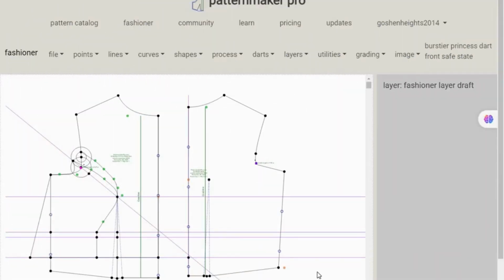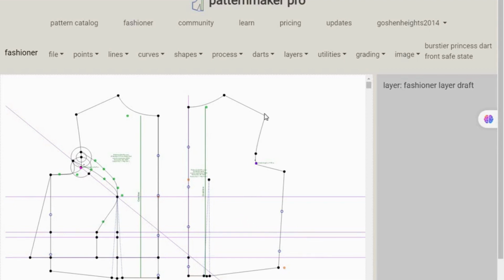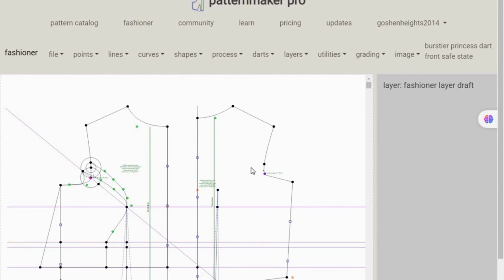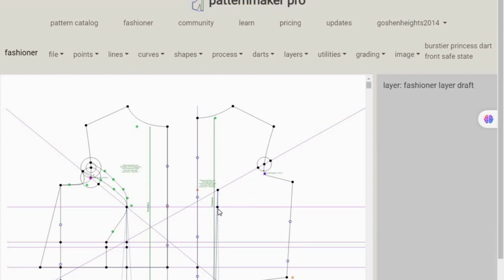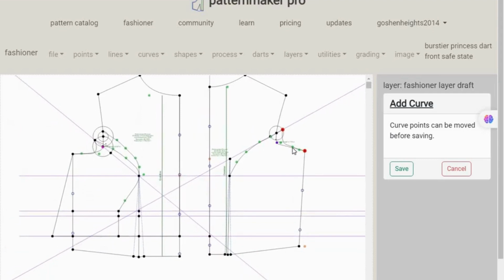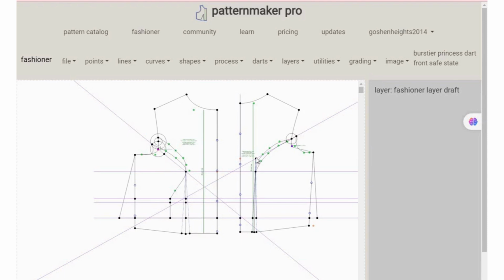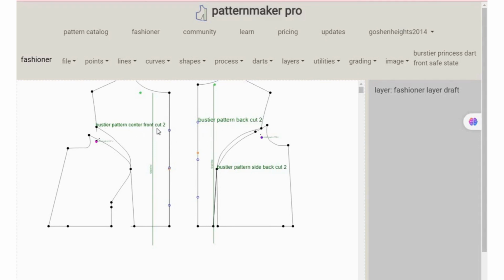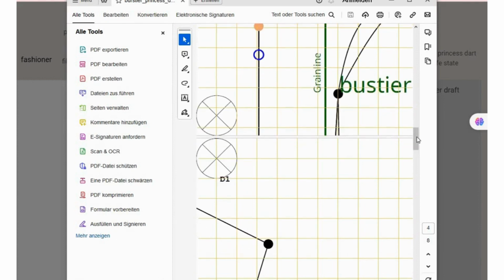HOW TO DRAFT BACK PART OF A BUSTIER PRINCESS DART DIGITALLY:PATTERN DRAFTING CLASS ONLINE VIDEO 16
This is the part 2 video on HOW TO DRAFT BACK PART OF  A BUSTIER PRINCESS DART DIGITALLY:PATTERN DRAFTING CLASS ONLINE VIDEO 16

PATTERN DRAFTING CLASSES ONLINE 004  Basic Body Sloper Creation using the Free Online Cad Dress Pattern Software, PART 1

PATTERN DRAFTING CLASSES ONLINE (video 012): HOW TO EXPORT YOUR PATTERNS IN PDF FORMAT FROM PATTERN MAKER PRO